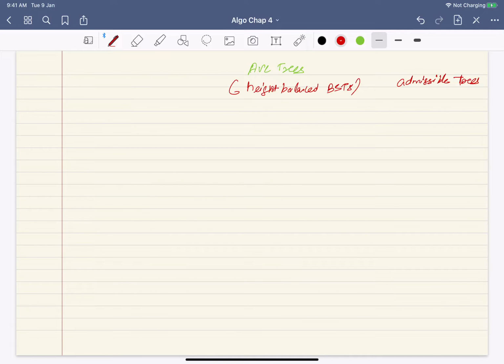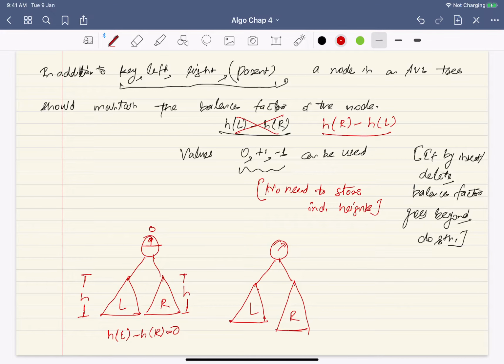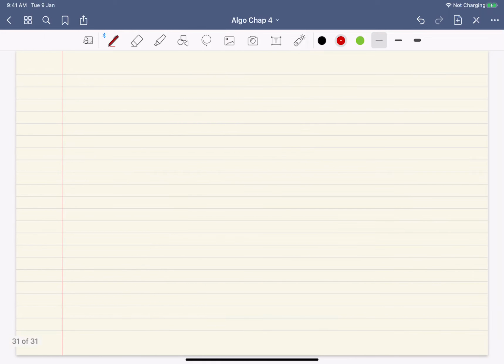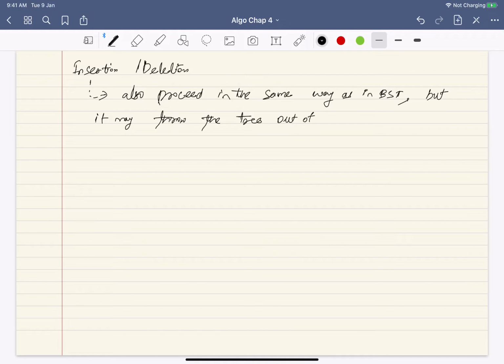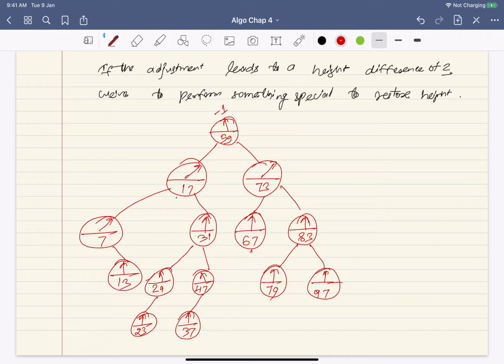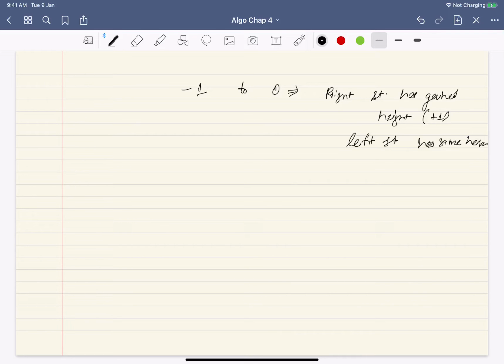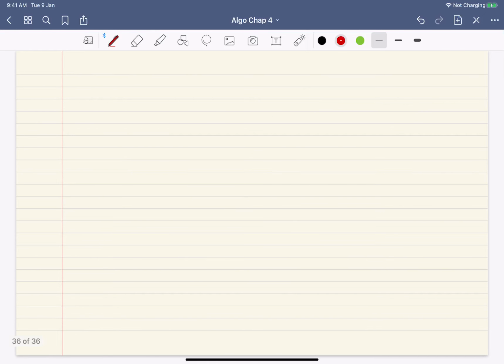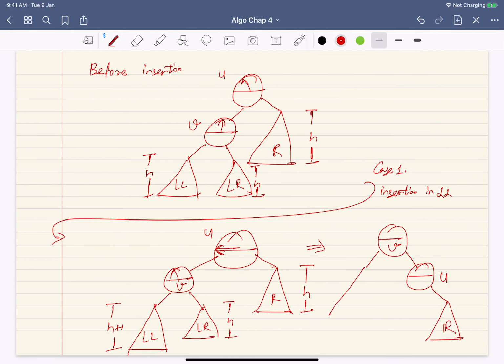Binary Trees, Binary Search Trees - Part 3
AVL Trees: Height balancing property, Insertion